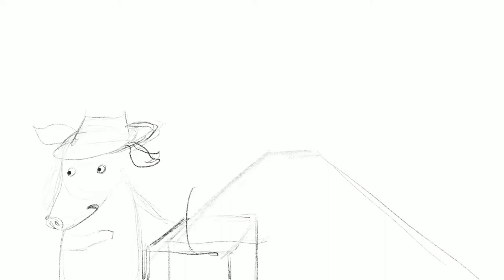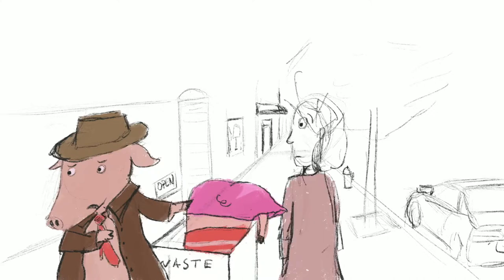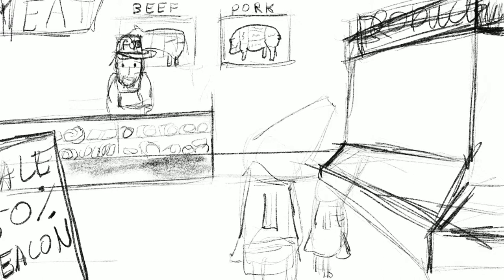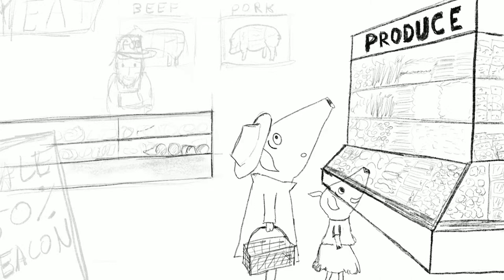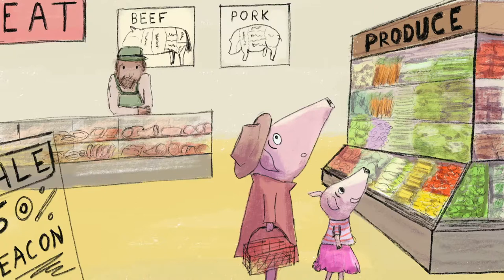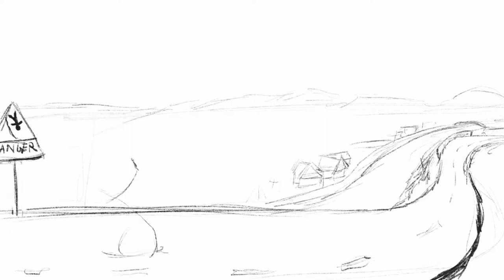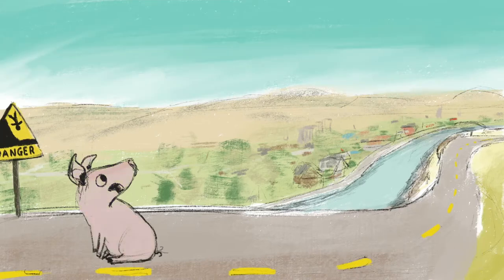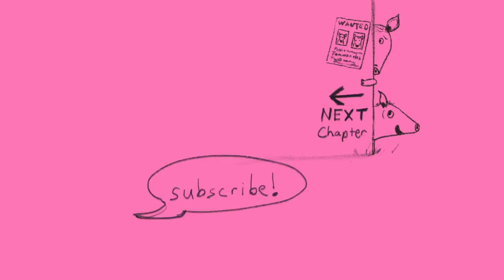Two Pig Story - Pigs on the Run ep 03 [speedpaint story time]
Two pig story for kids told with speedpaint illustrations by children's author E.B. Adams.  Pancake and Pickles are two pigs on the run after their truck had an accident on the way to the abattoir. After walking into a supermarket, Pancake discovers an awful truth.